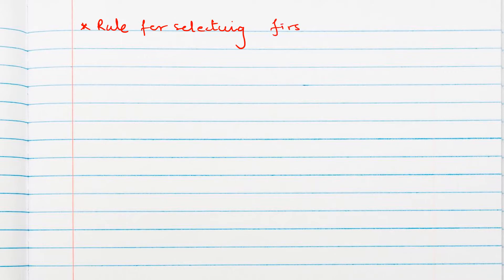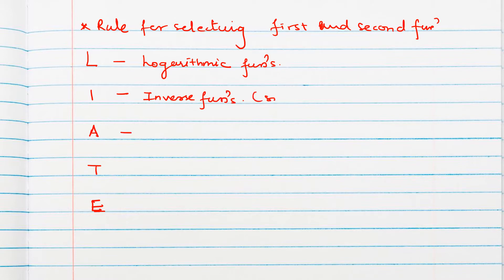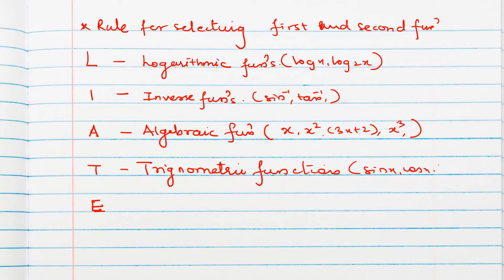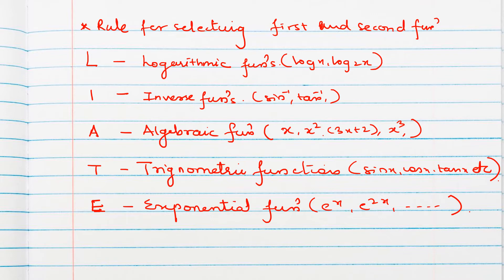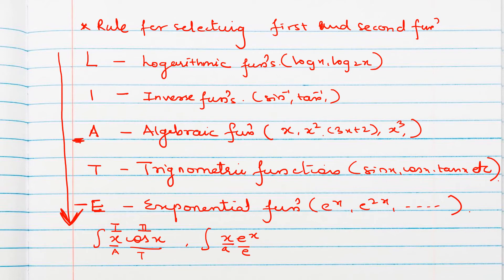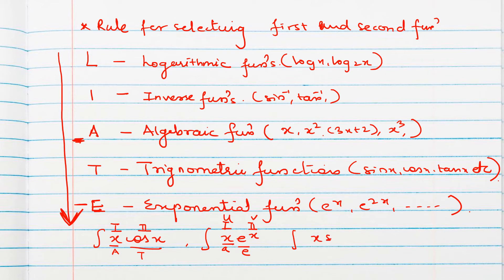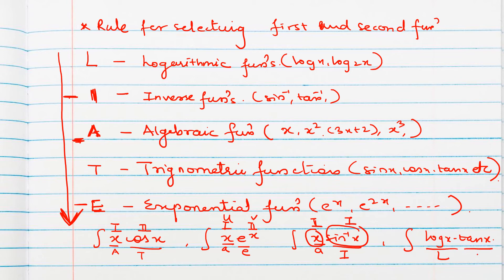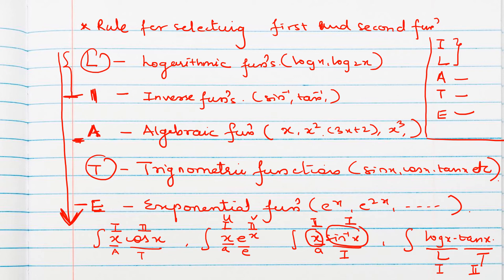Integration || LIATE RULE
Hello students,
For more videos of class 12
📌click the link given below

MATRIX

DETERMINANT

INTEGRATION